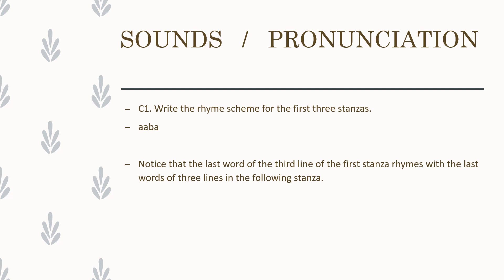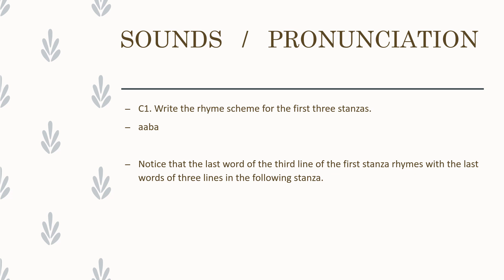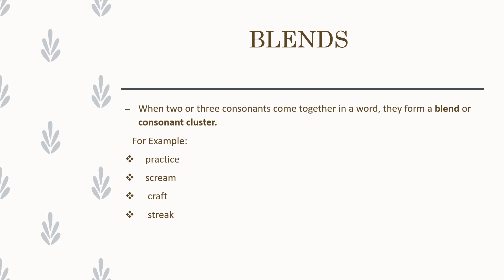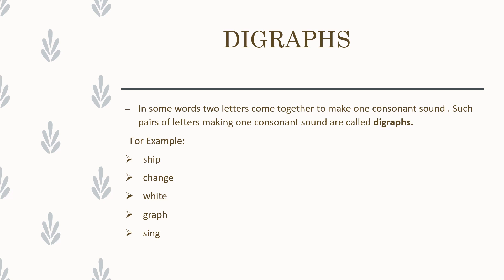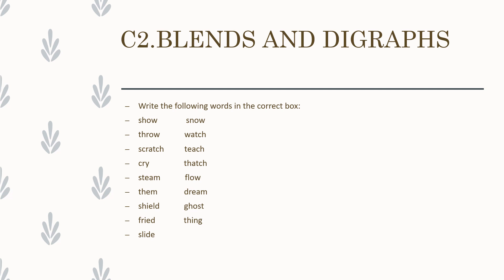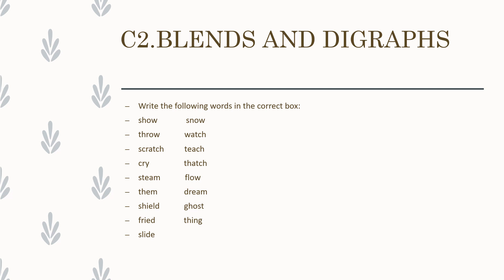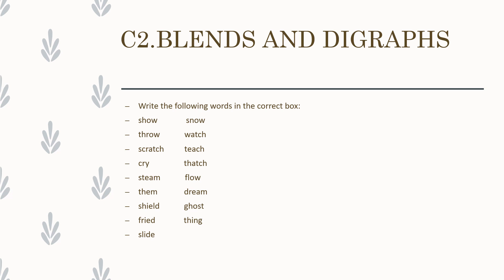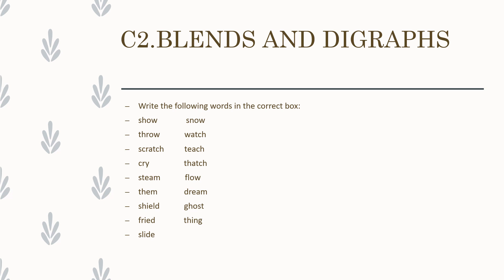FORM 7 ENGLISH STOPPING BY WOODS ON A SNOWY EVENING 3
MRIGNAYANI JADEJA